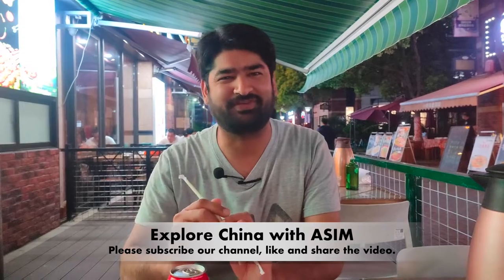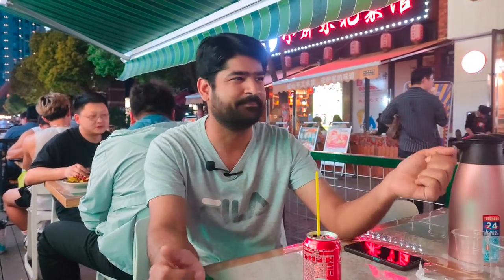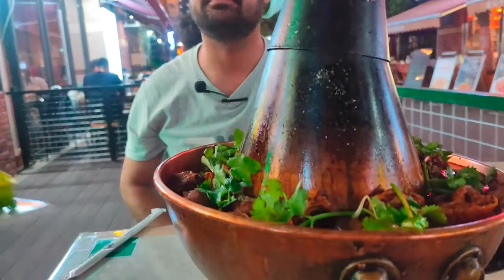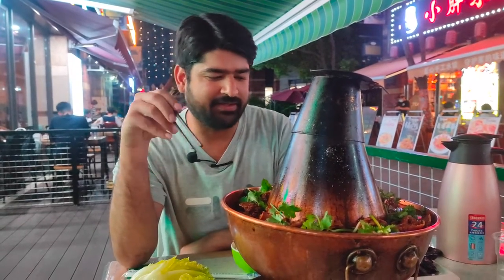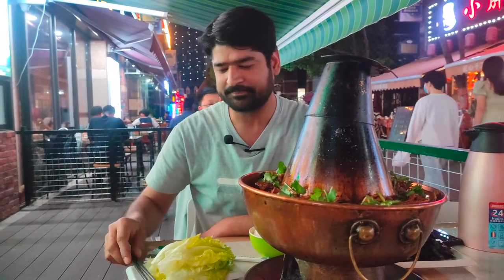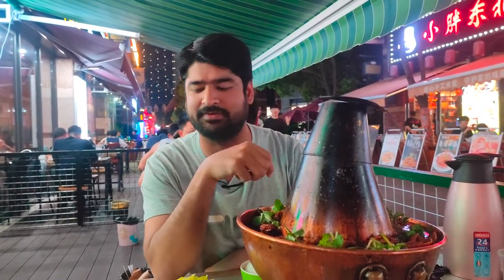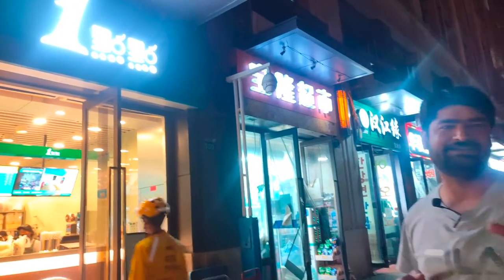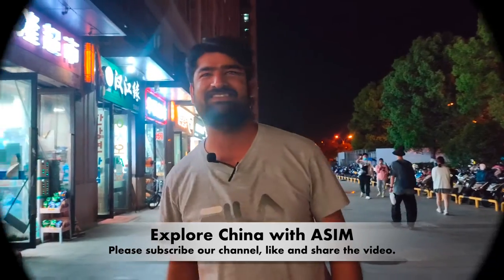Chinese Food: Mongolian Style Beijing Hotpot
Chinese have a variety of foods with different styles and different tastes. in this video we have reviewed Mongolian style Beijing Hotpot with beautiful look and amazing taste.